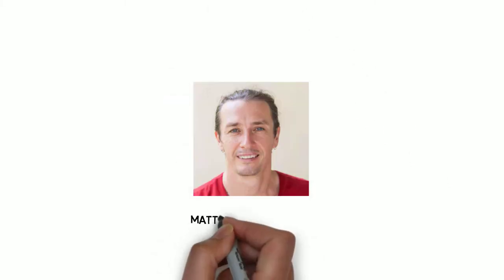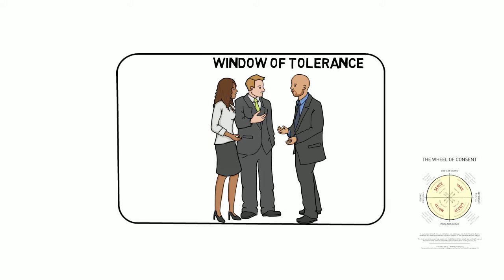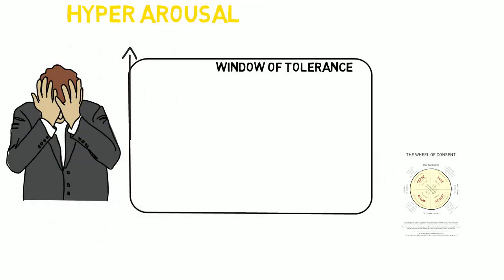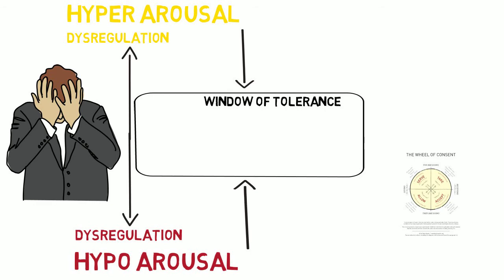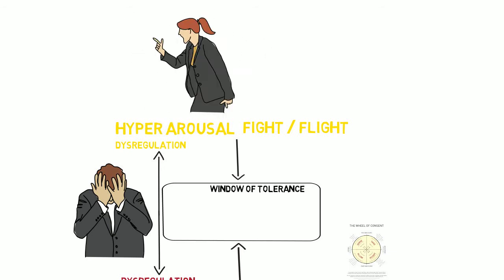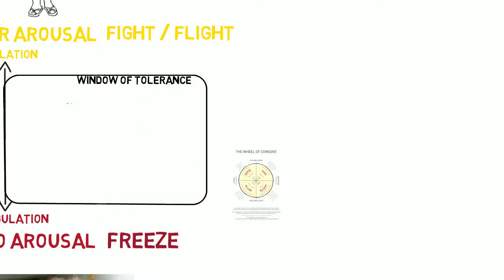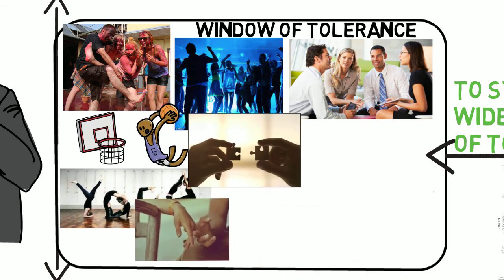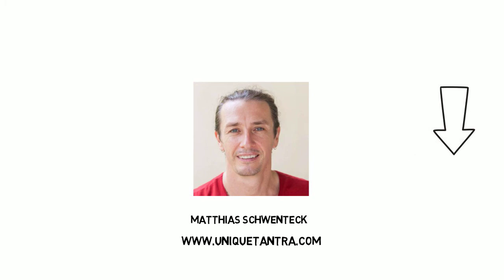within the window of tolerance - within soamtic consent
The Window of tolerance is a term used to describe the zone of arousal in which a person is able to function most effectively.
When a person is within their window of tolerance the brain is functioning well and can effectively process stimuli. That person is likely to be able to reflect, think rationally, and make choices and decisions calmly without feeling either overwhelmed or withdrawn and respond to the demands of everyday life without much difficulty